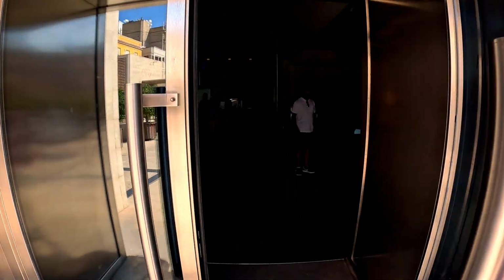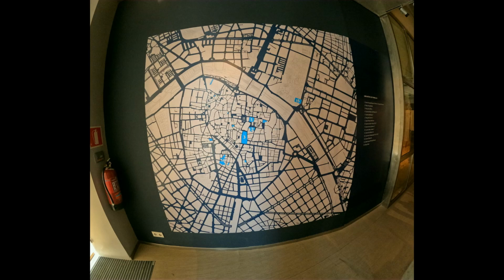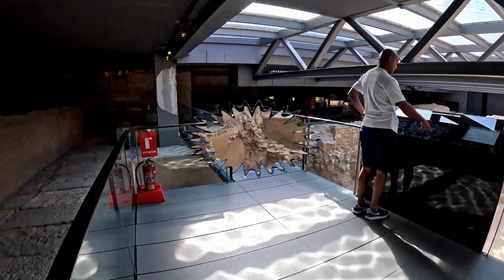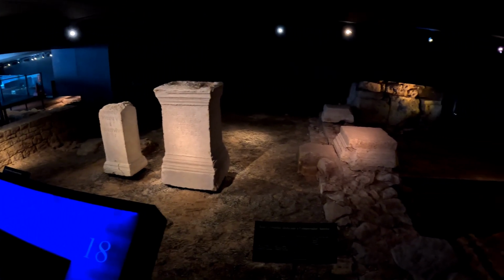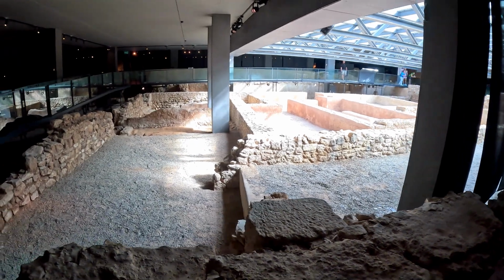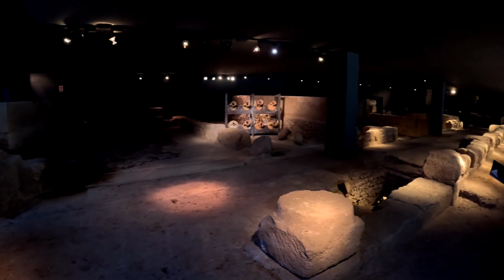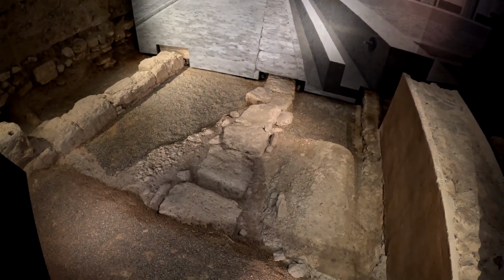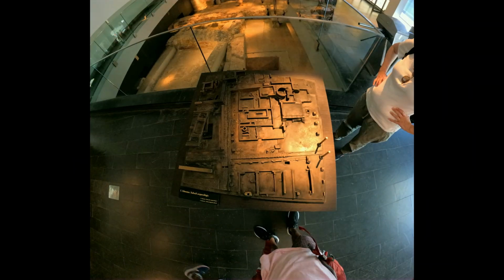La Almonia Museum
Today, we're visiting the La Almoina Archaeological Museum in Old Town Valencia. This museum showcases archaeological ruins from the Roman Empire.